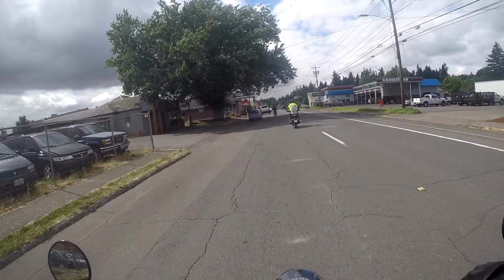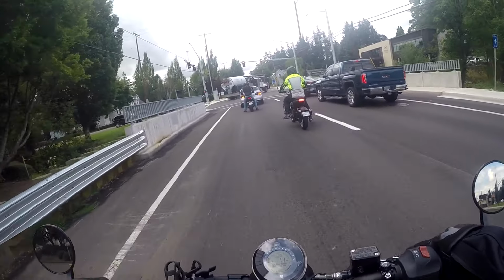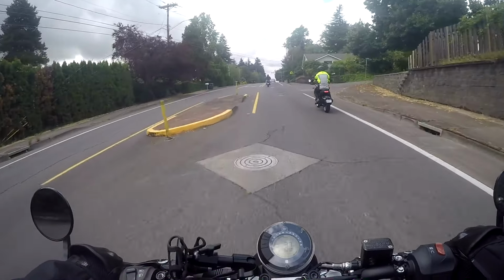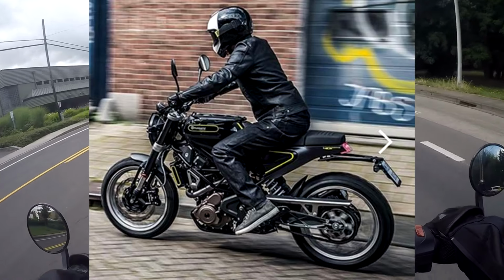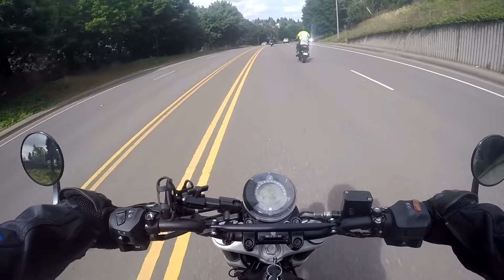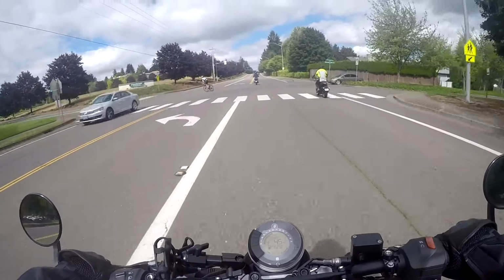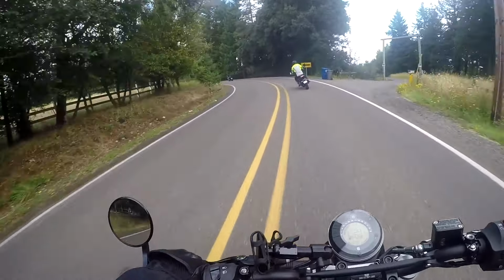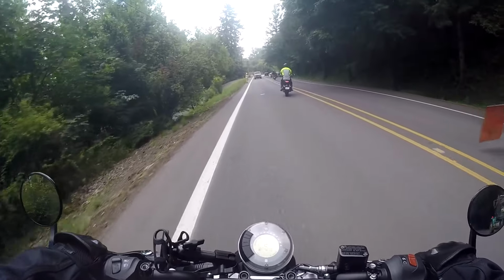Husqvarna Svartpilen 401 Review: Test Ride and First Impressions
I was fortunate enough to have the opportunity to ride the new 2019 Husqvarna Svartpilen 401 at a recent demo day event, and I have to say I was very impressed with it.  The Svartpilen 401 is a scrambler-style bike designed to appeal to a new market and be ridden in an urban environment, but after riding it myself, I can tell you that the Svartpilen 401 is more than capable of carving up canyons and holding its own in the twisties.

This Husqvarna Svartpilen 401 review video covers the basic spec of the motorcycle, as well as what it feels like to ride it both in-town and on some twisty backroads.  I came away very impressed after my  Husqvarna Svartpilen 401 test ride and I can honestly say that I would recommend this bike to anyone looking for a smaller-displacement bike that is agile and very fun to ride.

Gear List:
(any purchase you make using these links supports the channel at no additional cost to you!)

Camera Gear:
GoPro Hero 4 Black
Sena GP10-02 Bluetooth Pack w/Waterproof Case
GoPro Extension Arms Kit
GoPro Mic
GoPro Spare Batteries and Charger

Comms:
Sena SMH10-11

Helmets:
HJC CL-17 Captain America Helmet

Pants:
Tourmaster Overpants
Tourmaster Venture Air

Boots:
Oxford Cheyenne

Grom Mods:
Pro Taper Grips
Aramox Levers
Anodizing Racing Exhaust
14 Tooth Sprocket
USB Charger

Versys Mods:
Givi D4114ST Windscreen
Kawasaki Relay (Needed for charger install. Versys 650 only)
Bikemaster Charger (fits like stock, no mods necessary)
Aukey USB Charger Insert

Acerbis Rally Pro X-Strong Handguards
Pro Taper Pillow Top Grips
CRF250L Rear Rack
Coleman Mad Dog Seat Cover
Tusk CRF250L Folding Shift Lever
Flatland Racing Skid Plate

2016 Kawasaki Versys LT
2016 Honda CRF250L
2018 Honda Grom ABS